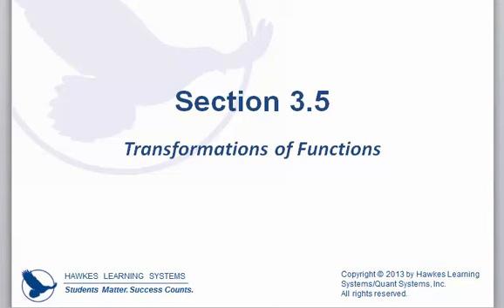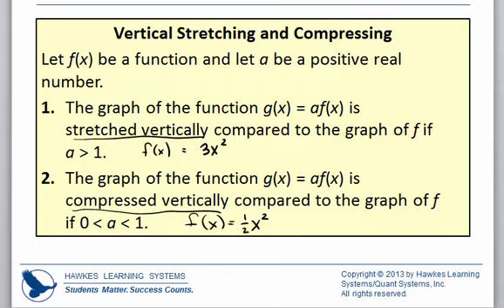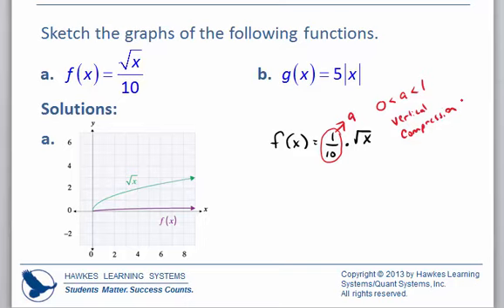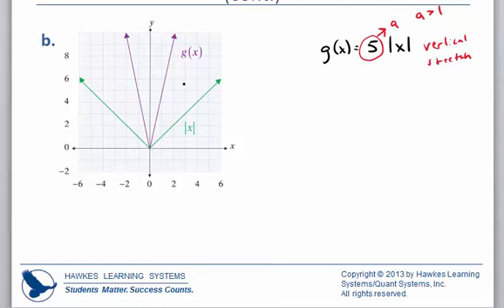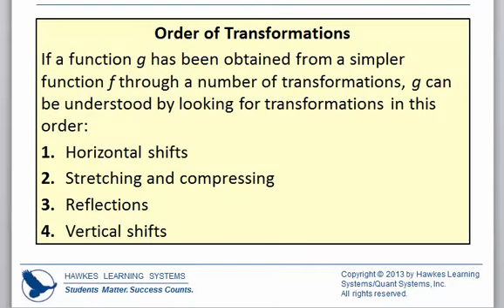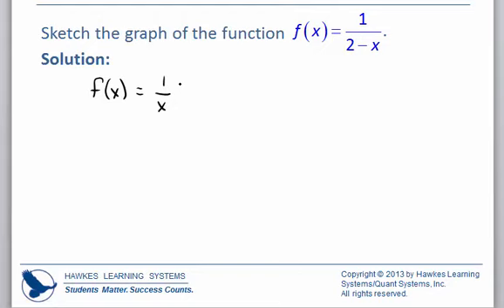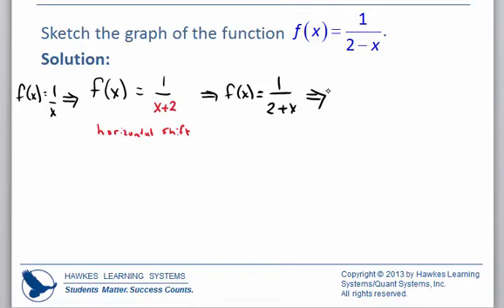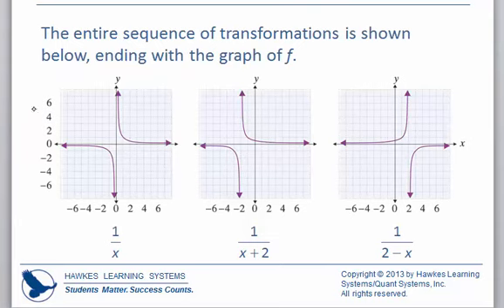Section 3.5, Vertical Stretching, Vertical Compressions, Order of Transformations